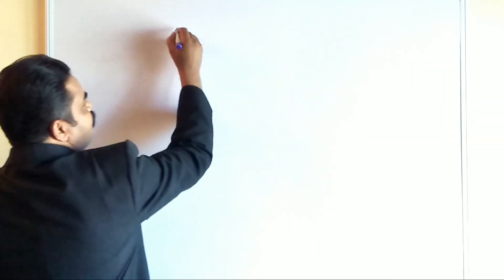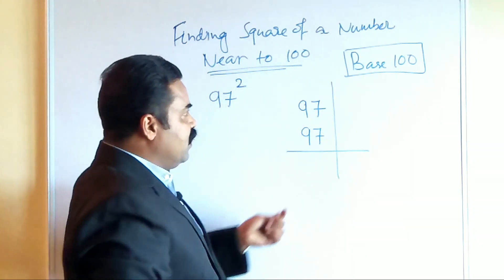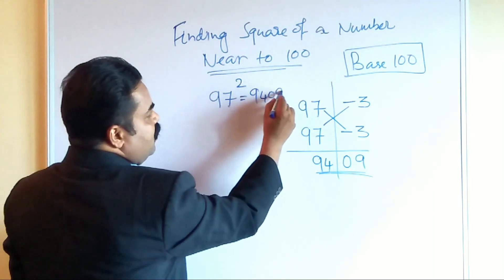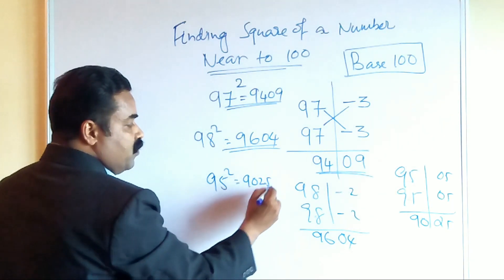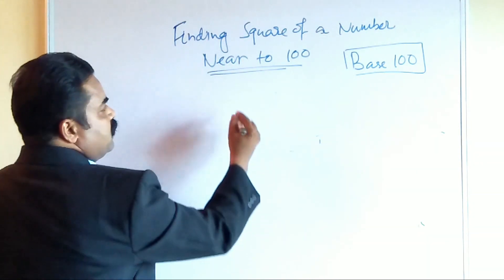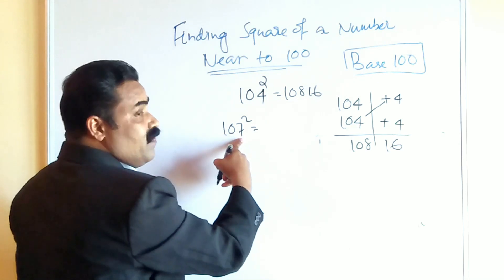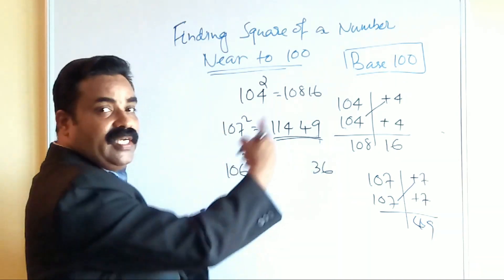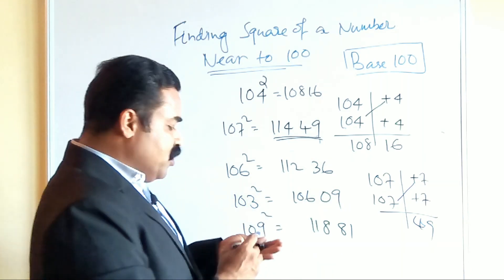POWER OF VEDIC MATHS. SPEED MATHS FOR FASTEST CALCULATIONS. SHORTCUT METHODS FOR COMPETITIVE EXAMS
Learn to do faster mathematical calculations with the power of VEDIC maths.